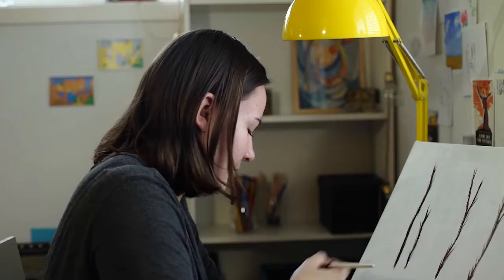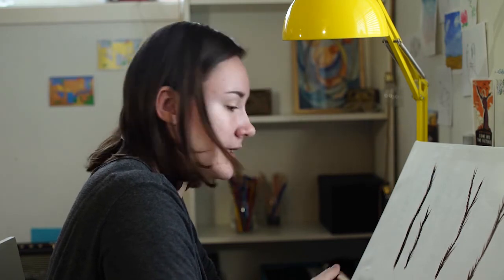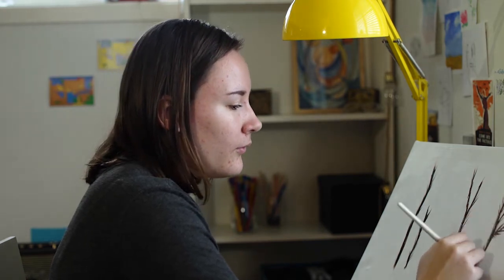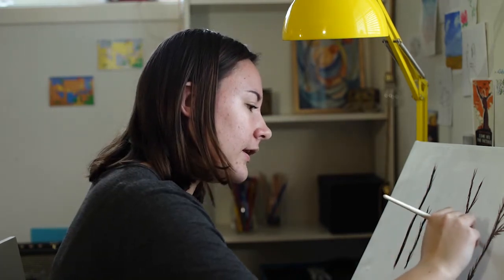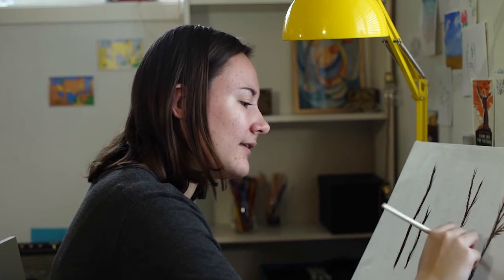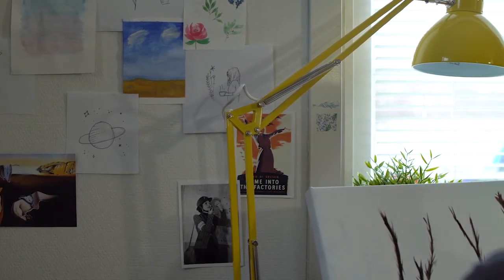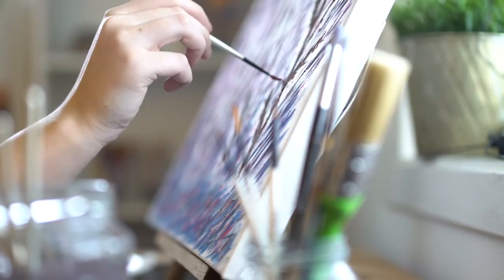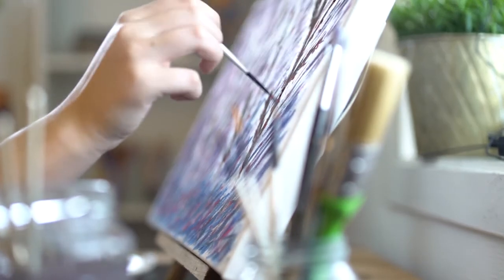Portrettintervju med Betina